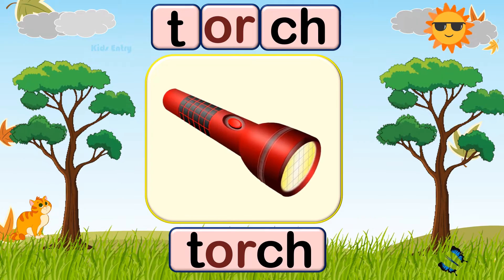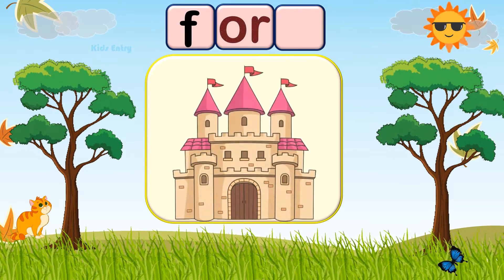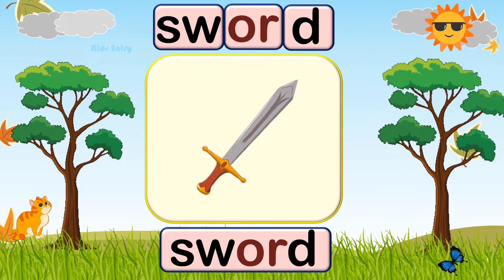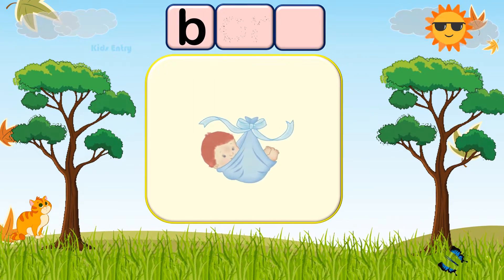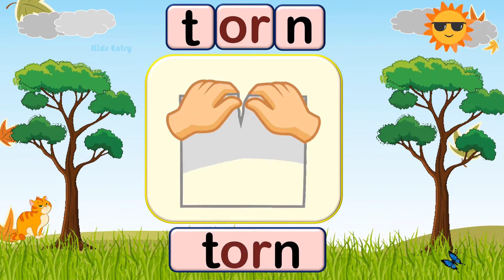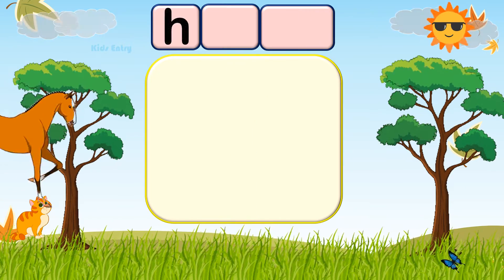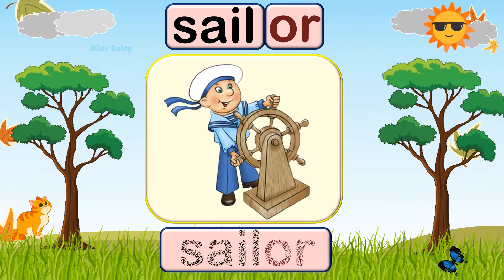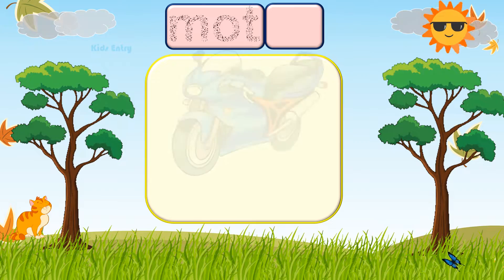OR Digraph | OR Sound Words | Phonic or | Read and Learn Digraph or - Kids Entry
Lets learn about the digraph or

fork
torch
torn
corn
horn
doctor
motor
sailor
fort
born
sort
door
horse
sword
short

Learn to read ck Sound

Learn to read ph Sound

Learn to read ch Sound

Learn to read wh Sound

Learn to read sh Sound